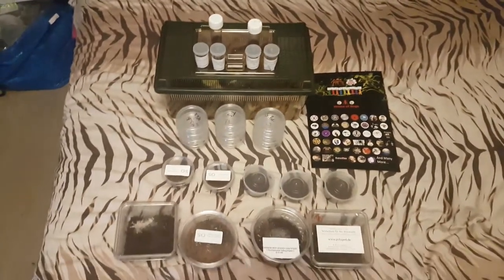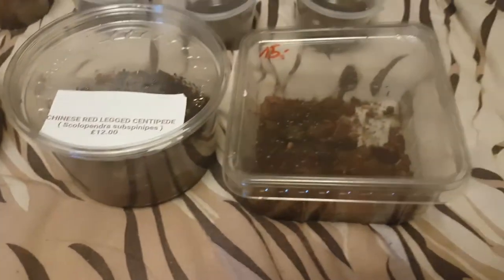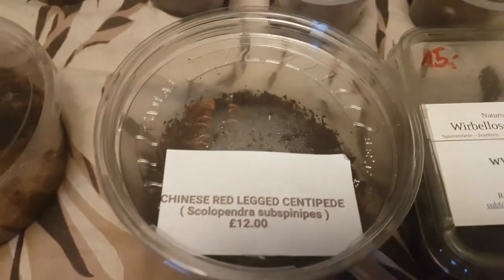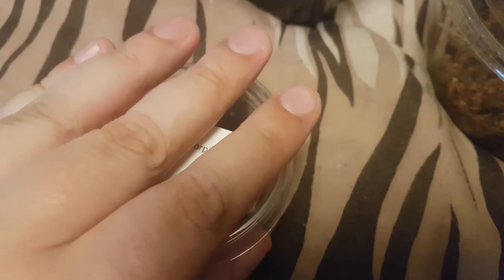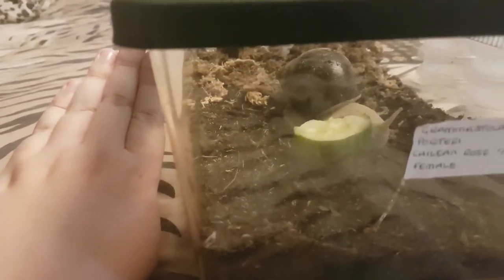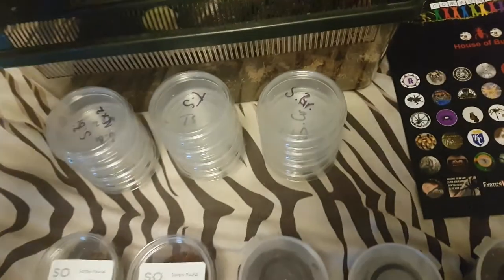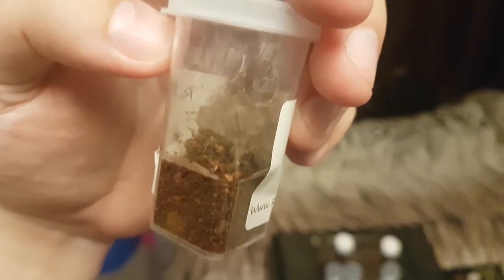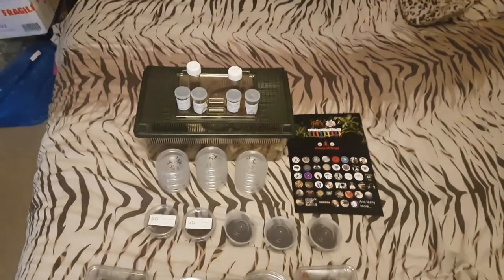Western Invert Show Haul PT.1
Brief overview of what we picked up today from the show - it was a great day i really do recommend attending the invert shows in your area the team and sellers did a cracking job.

Honourable mentions!